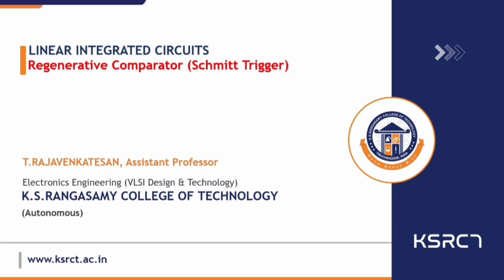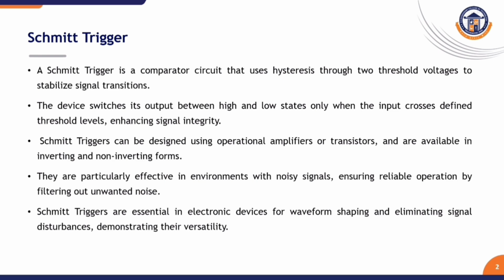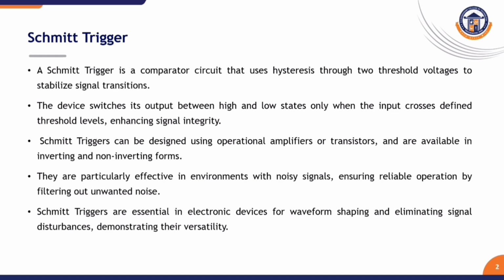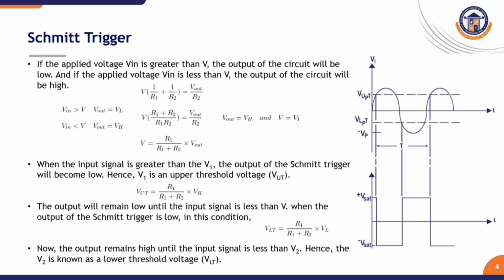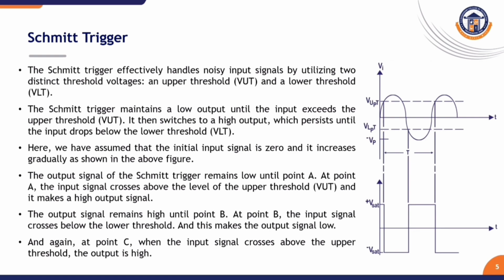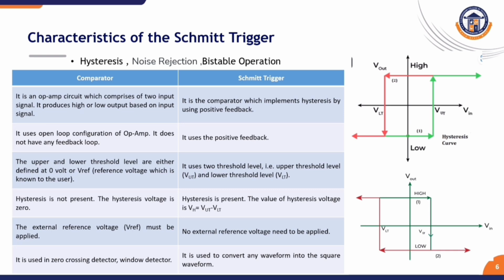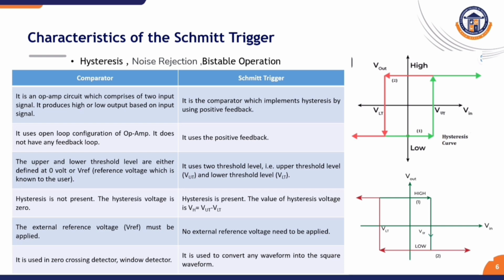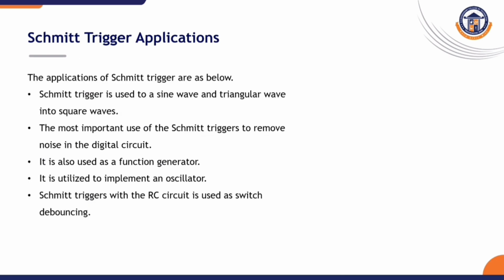Linear Integrated Circuits - Regenarative Comparator (Schmitt Trigger)